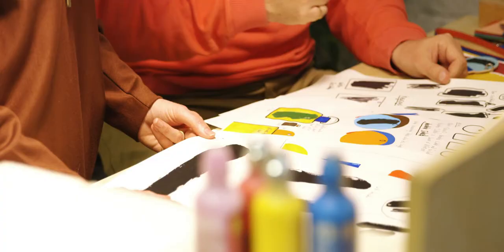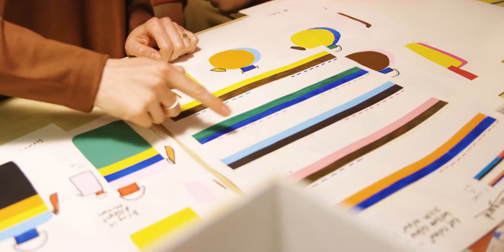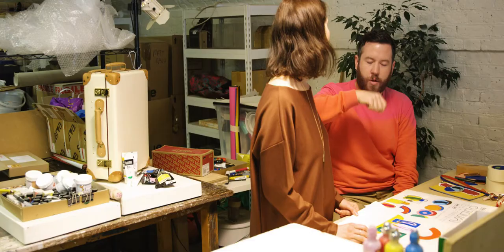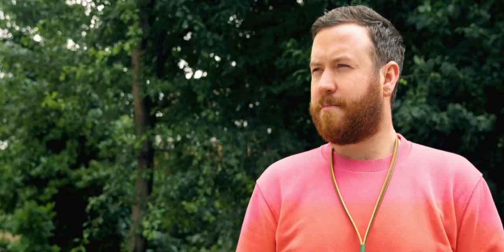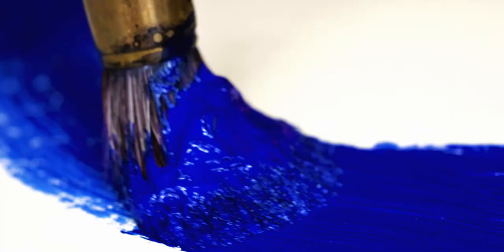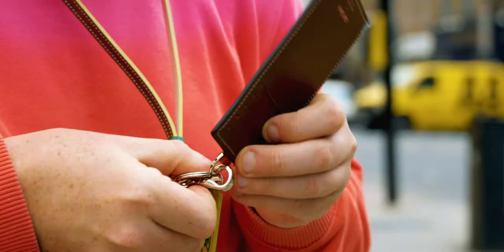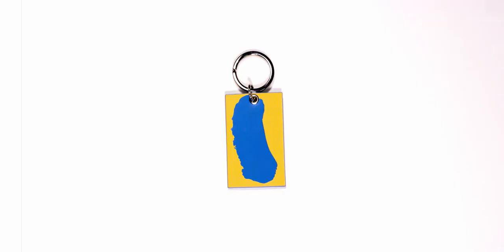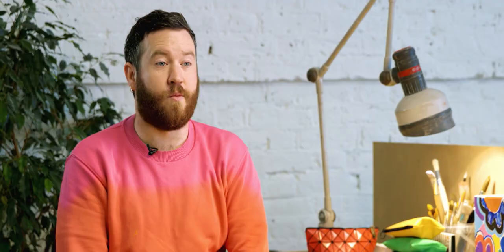John Booth for Globe-Trotter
Discover the playful world of artist John Booth in a colourful new collaboration.